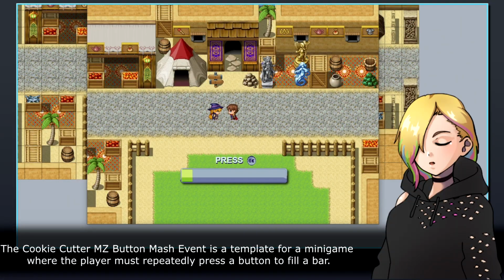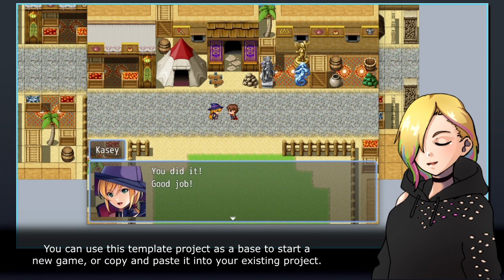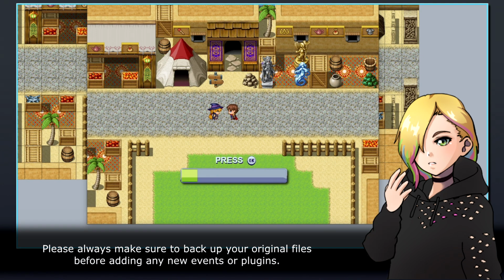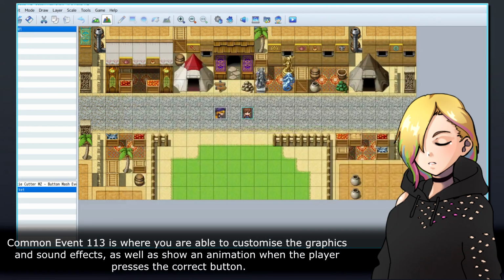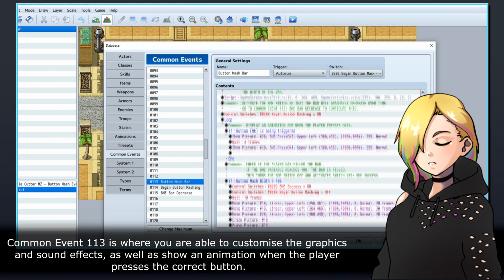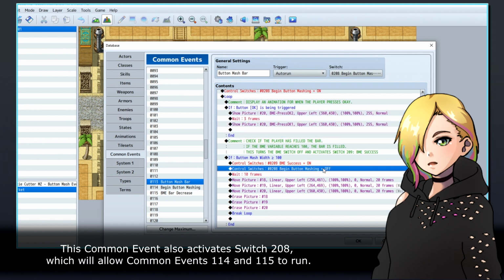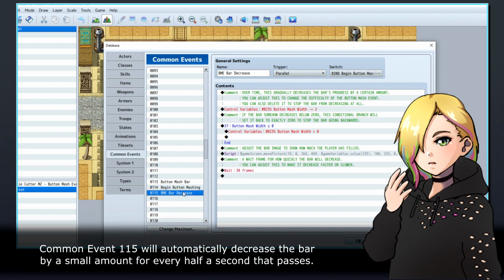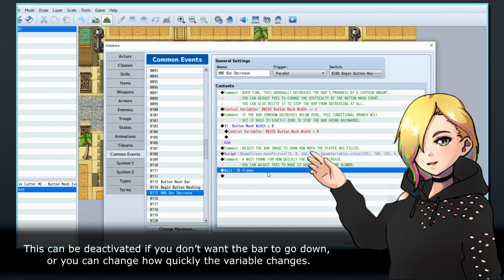[RPG Maker MZ] Cookie Cutter MZ - Button Mash Event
Do you struggle to event complex systems for your RPG Maker MZ games?

Do you wish that you could just copy and paste a system into your game, and then customize it yourself?

Eventing in RPG Maker MZ can be difficult for a lot of beginners, and sometimes even veteran RMers struggle to visualize solutions to their problems.

But now you can just copy and paste from a template, with Cookie Cutter MZ! Simply open the template project and copy over the relevant files, or you can even use the project as a base to start your own game!

Button Mash Events are a fun way to deviate from typical RPG gameplay. The player has to repeatedly press a button a certain amount of times, or enough to fill a bar, in order to progress.